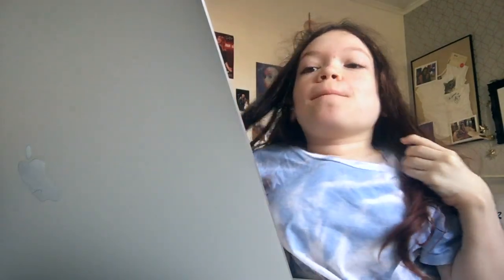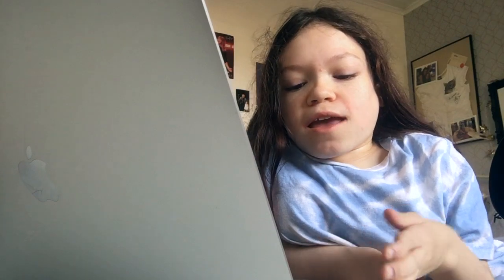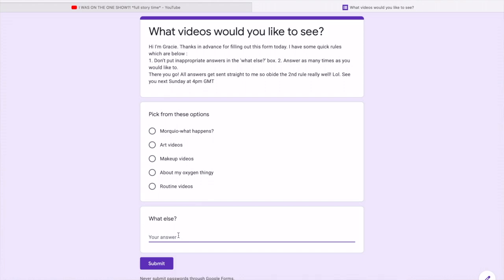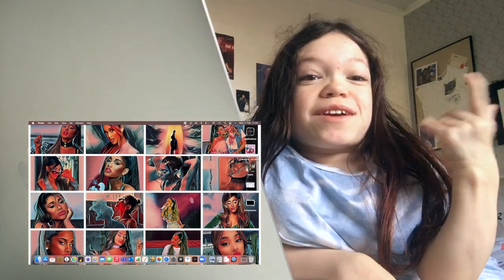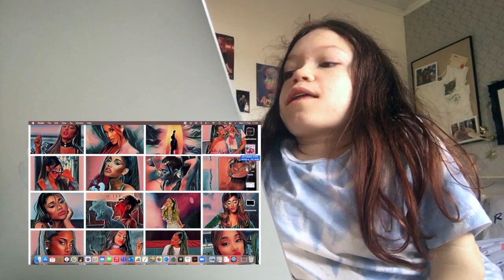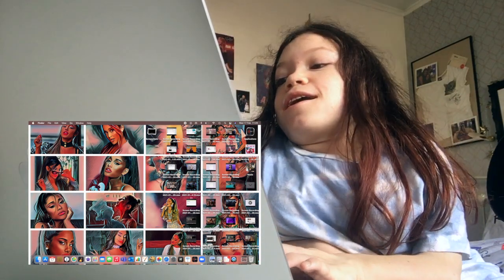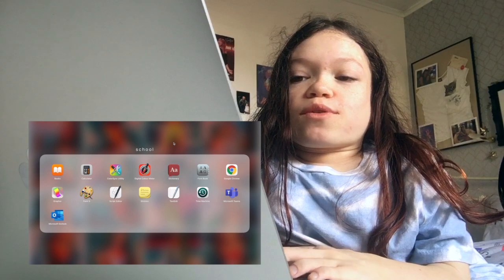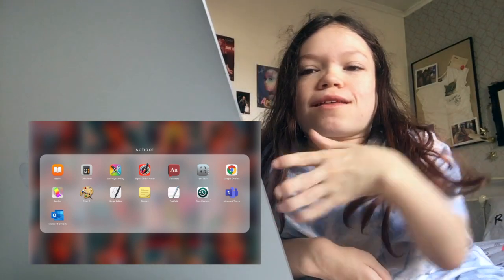What is on my MacBook Pro 2021?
Since you guys liked my ‘What’s on my iPhone video I thought I would show you what is on m MacBook Pro. I do hope you enjoy this video. Love you Smilers x

FIND ME ELSEWHERE :
VSCO : @graciemoyesofficial

WHEN I POST : SUNDAYS AT 10AM GMT AND WEDNESDAYS AT 4PM GMT